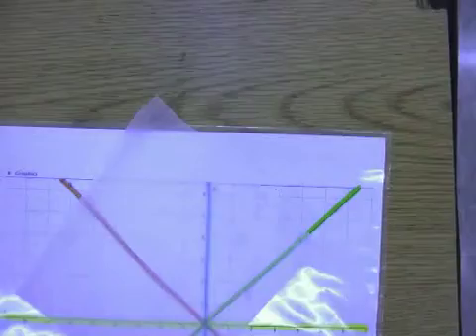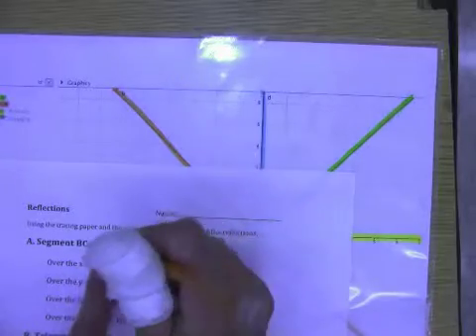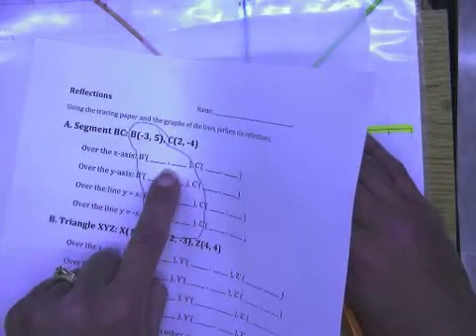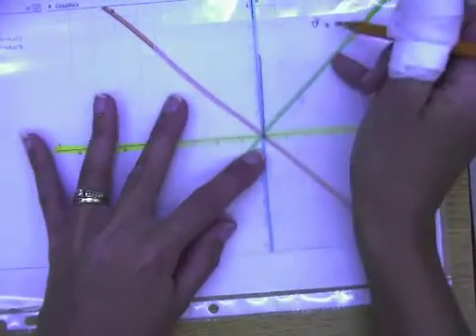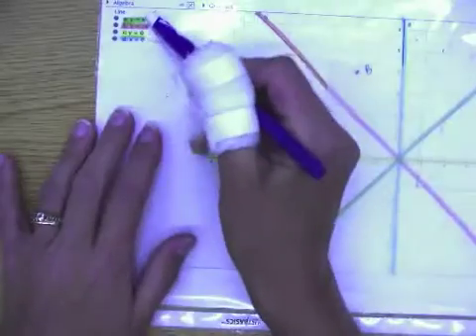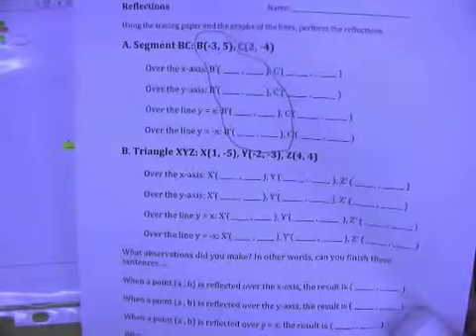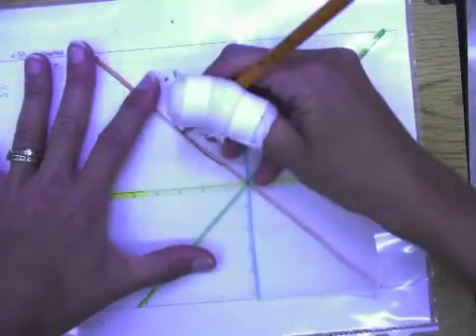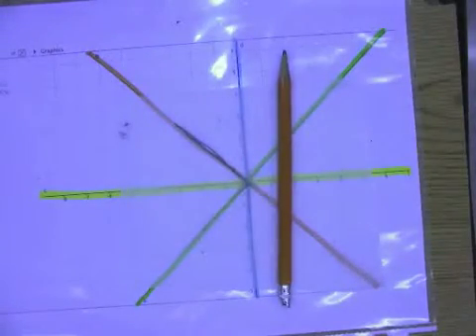Reflections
Demonstration of an activity entitled Reflections, recorded by Mrs. Clouse at River Ridge High School